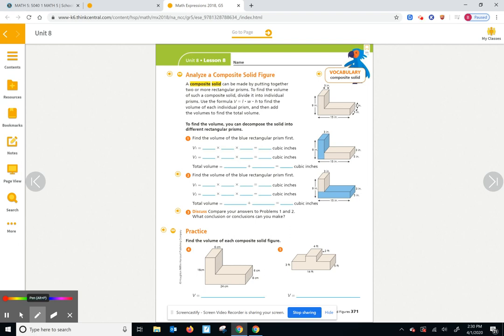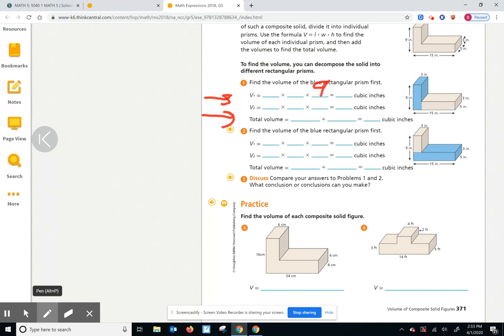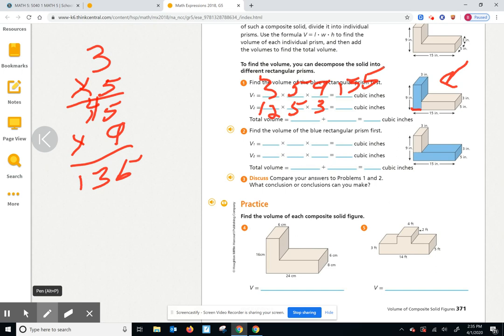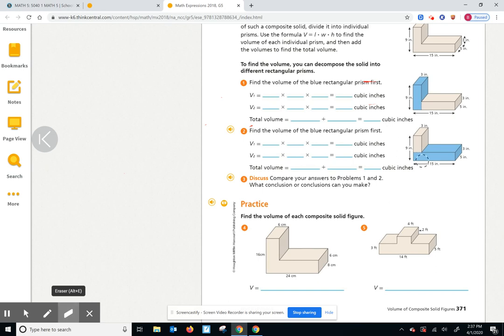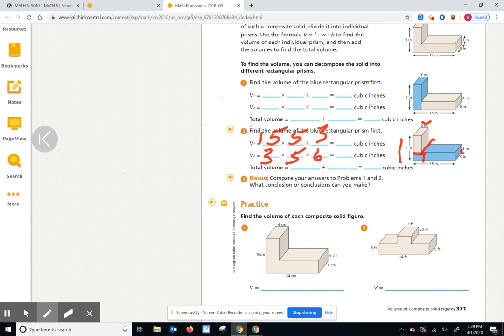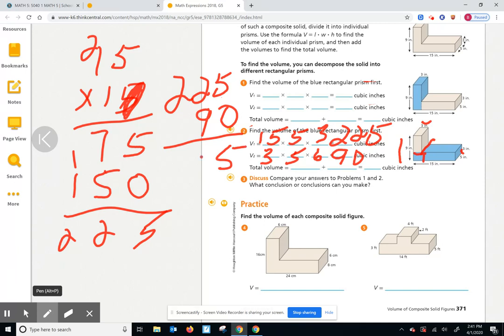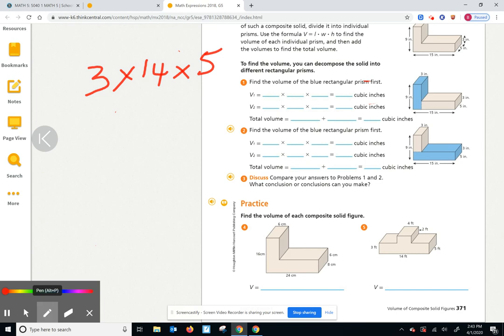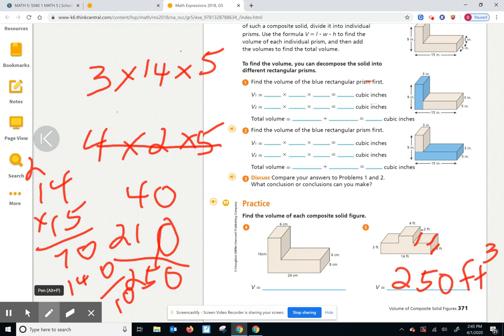Day 1 volume of a 3D composite shape: Apr 1, 2020 2:46 PM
Volume of a composite solid